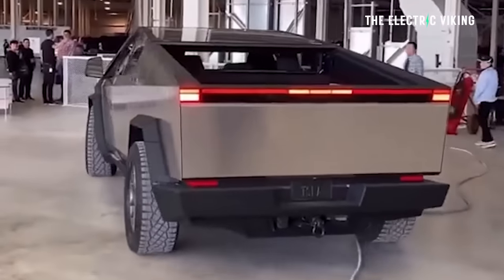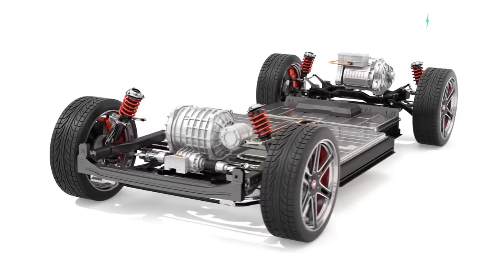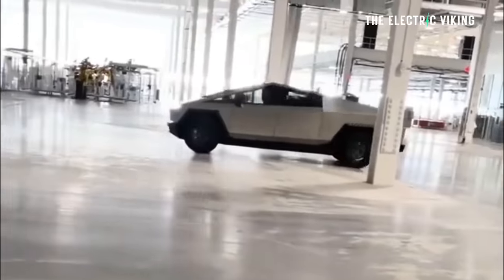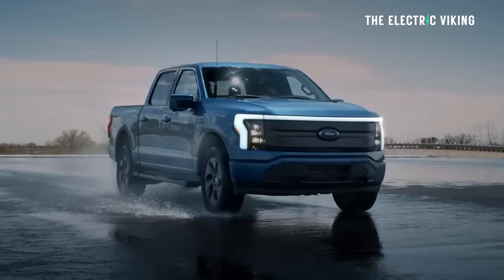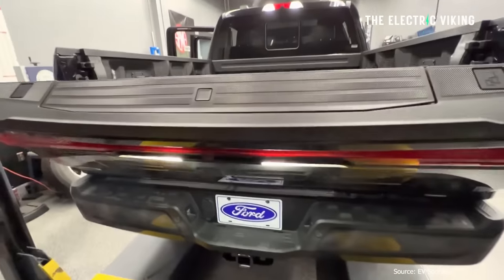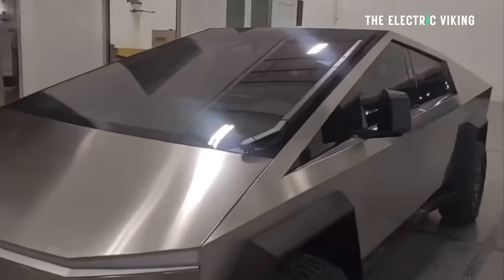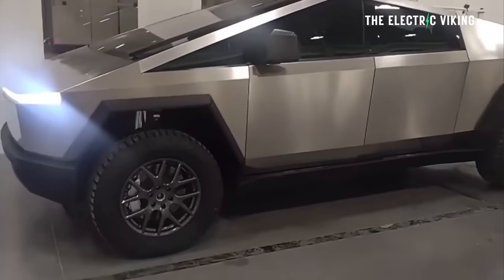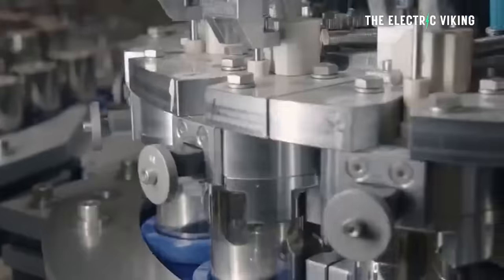Tesla Cybertruck charging speed, weights and motor details revealed